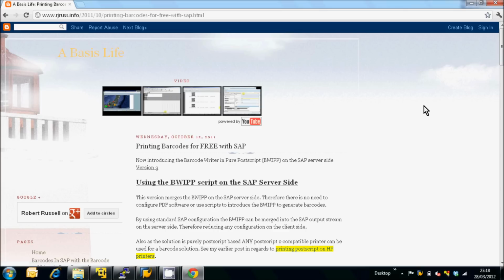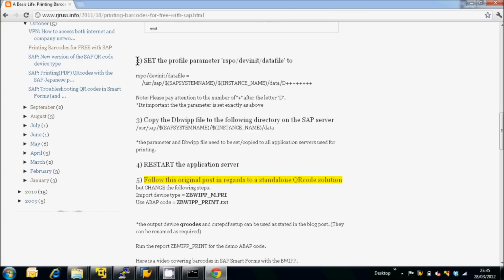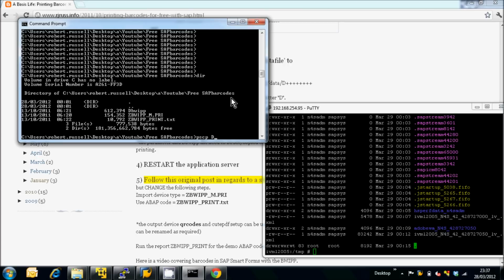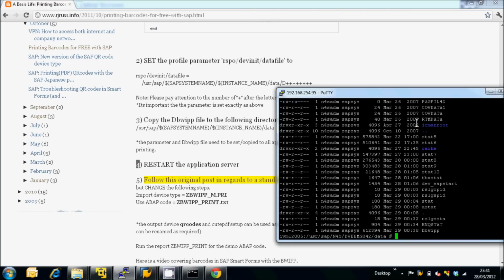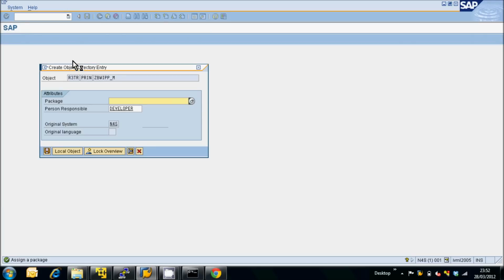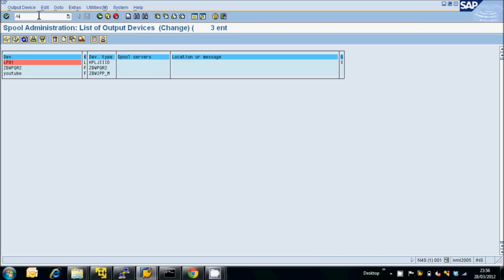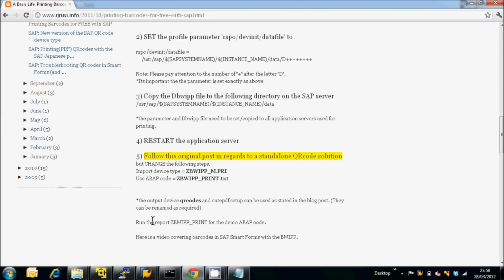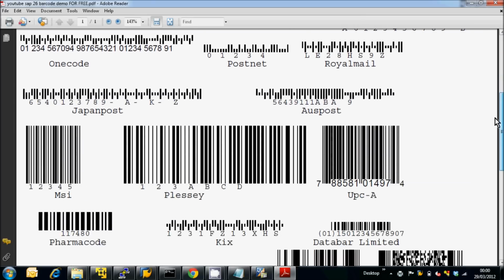Barcodes in SAP for FREE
26 barcode ABAP demo page using the Barcode Writer in Pure Postscript

BWIPP supports the following barcodes which can be used in SAP for FREE